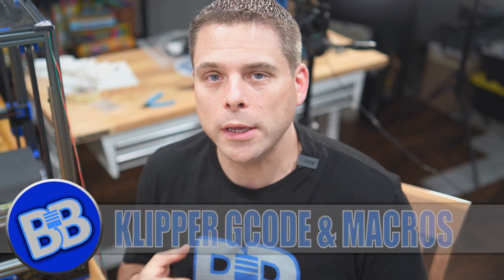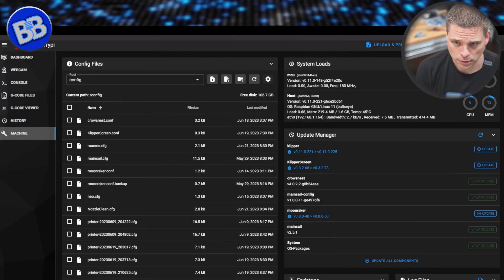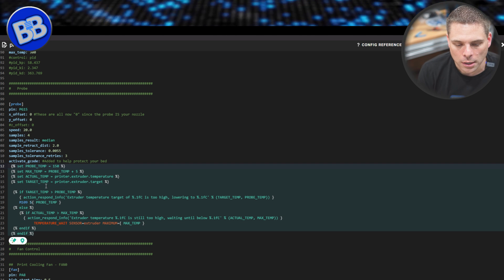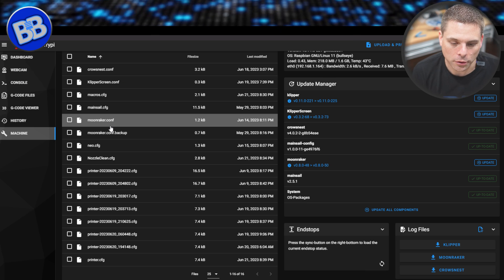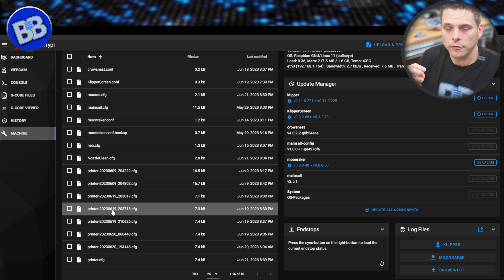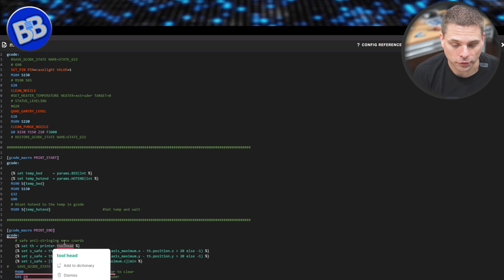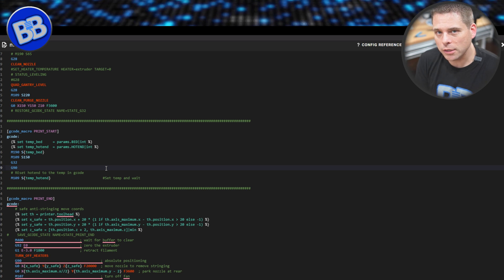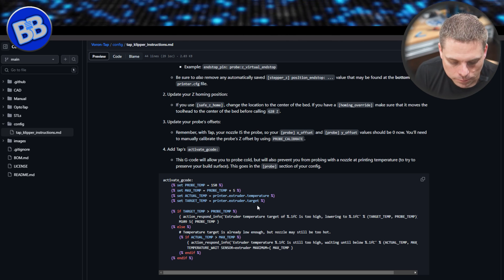Is Your Tap Too Cool to Extrude?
So you've installed Voron Tap, updated your probe code so you don't fudge up your print surface and now your printer gets stuck at 150 degrees!?  What gives! In this video, I show you where the Voron instructions fall short and filling the missing macro code!  Remember your printer only knows what it's told and it will always do things in the order you tell it to!